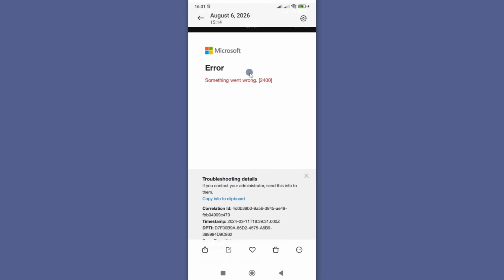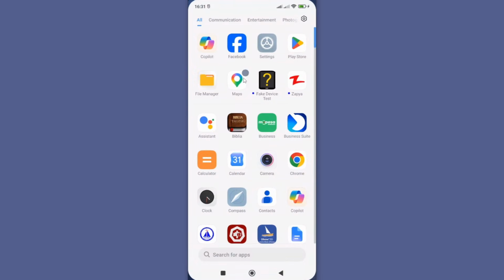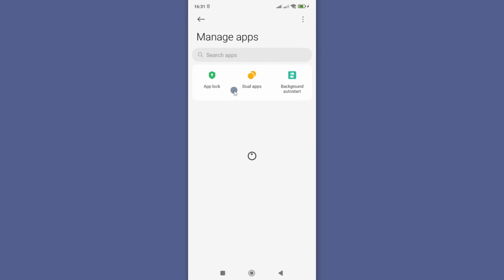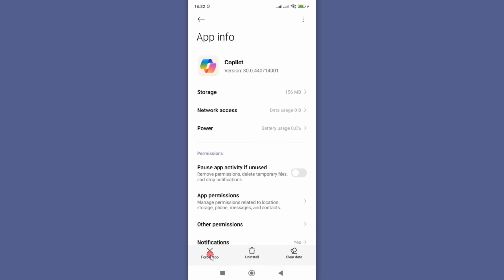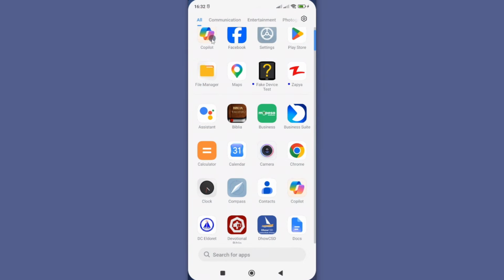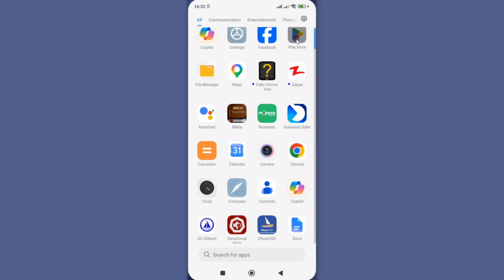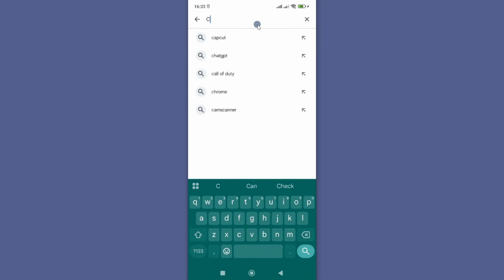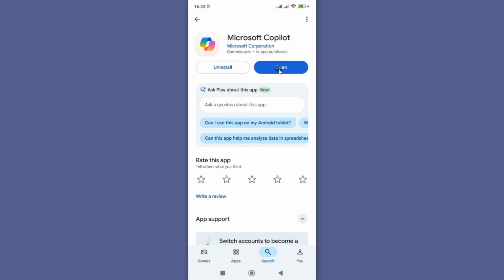How To Fix "Something Went Wrong [2400] Error" On Microsoft 365 Copilot App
In this video, you'll learn how to fix the "Something Went Wrong Error 2400" on the Microsoft 365 Copilot app quickly and easily. If you're unable to use Microsoft 365 Copilot because you keep seeing Error 2400, this step-by-step guide will help you troubleshoot the issue and restore the app's normal functionality.

📌 What you'll learn:

Common reasons for the "Something Went Wrong Error 2400"
How to restart the Microsoft 365 Copilot app and your device
How to verify your Microsoft account and sign-in status
How to clear the app cache and data (Android)
How to update Microsoft 365 Copilot to the latest version
How to check Microsoft 365 service availability
How to reinstall the app if the problem persists
When to contact Microsoft Support or your organization's administrator

Follow this simple tutorial to fix Microsoft 365 Copilot Error 2400 and continue using Copilot for AI assistance, productivity, writing, research, and other tasks.